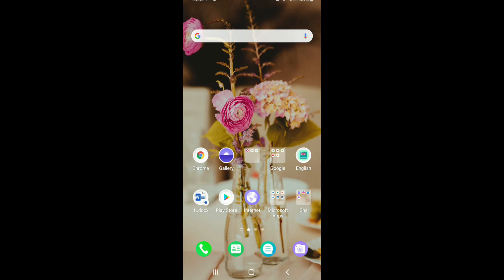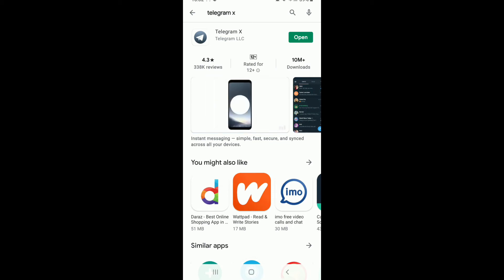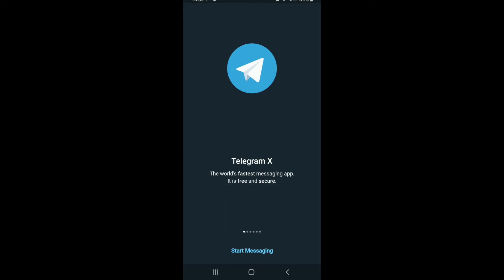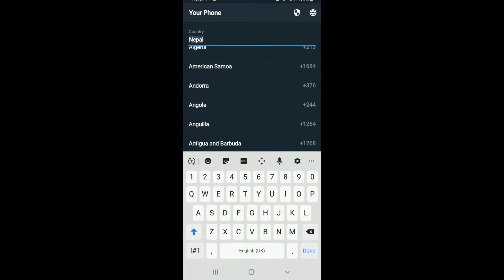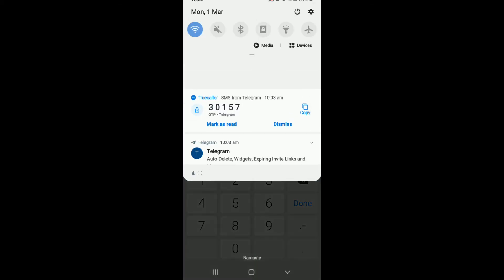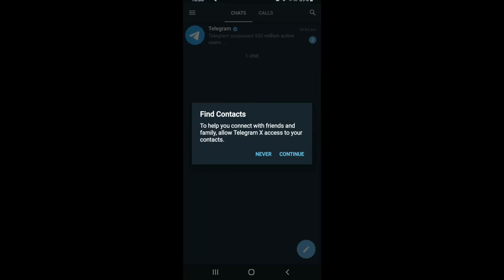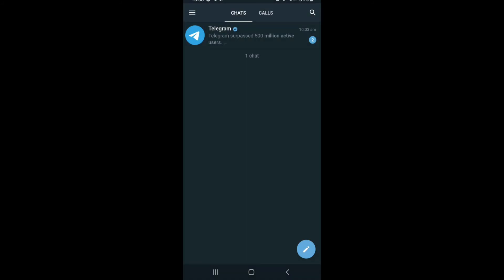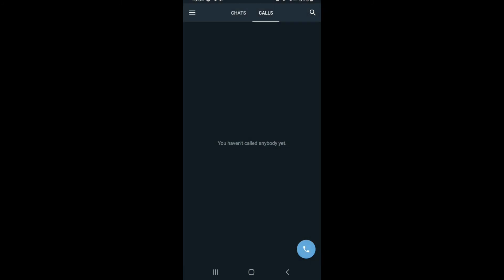Telegram Lite Login | Telegram X Login | Telegram Lite App Sign up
Telegram X login | telegram lite sign in | Telegram lite Sign up

Did you know that you can download and access telegram lite on your low powered mobile devices? This video guides you through the step by step process on how to login to telegram lite app.
Here are the steps you need to follow:
1. Download and install telegram X app on your mobile device. Watch the video to learn the download process.
2. Now, open the app and click on start messaging button.
3. Here, enter your mobile number along with your country code and verify your number as well.
4. Now setup your telegram profile and your account is created on telegram lite.
This is how you login to your telegram lite account.